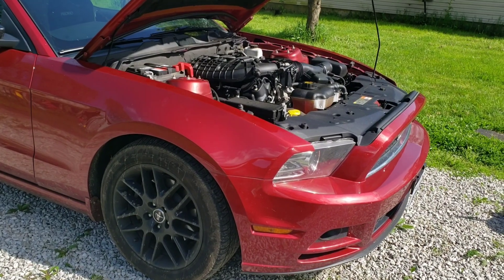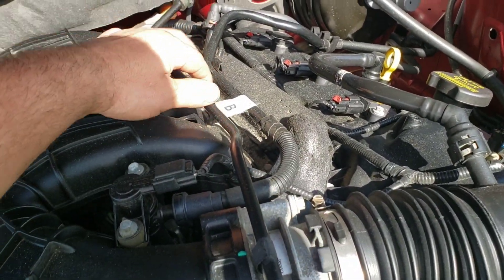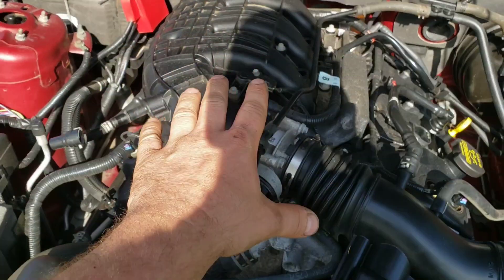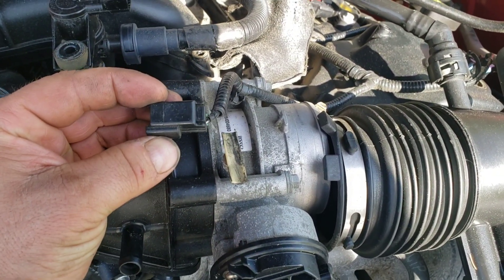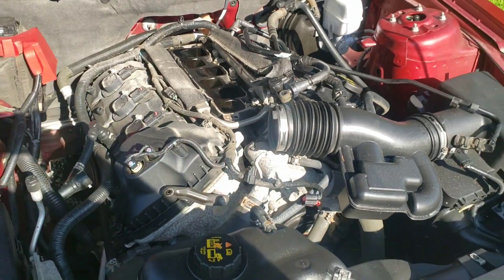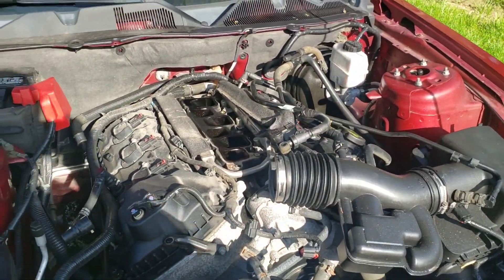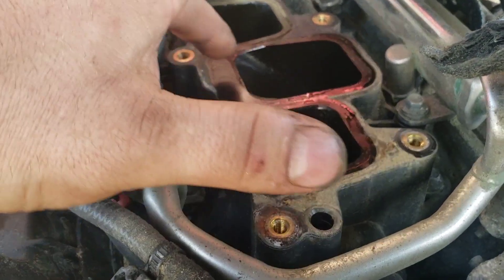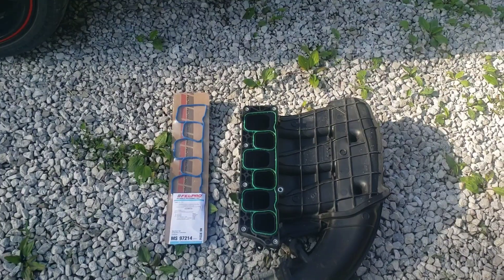11-16 Mustang 3.7 V6 Upper Intake Manifold *Detailed* Removal & Install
How to remove and replace the upper intake plenum manifold on a 2011 to 2016 Mustang with the 3.7 V6